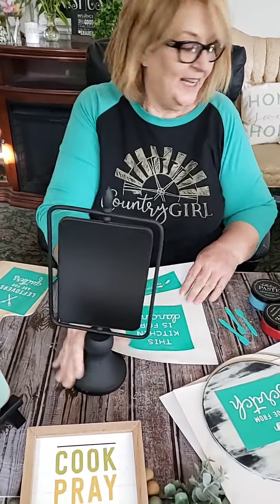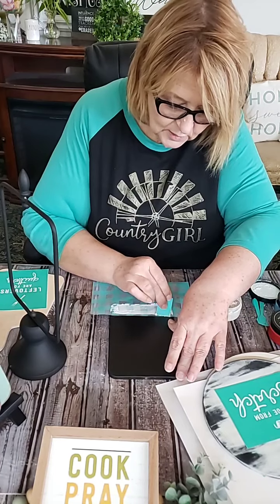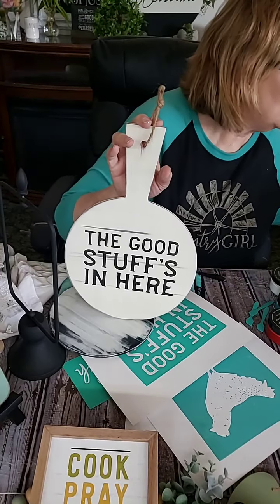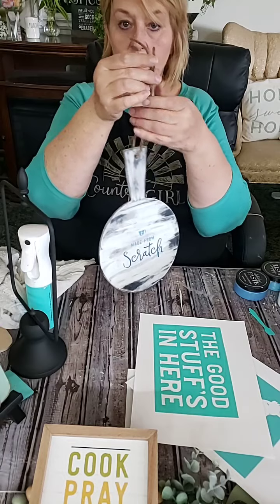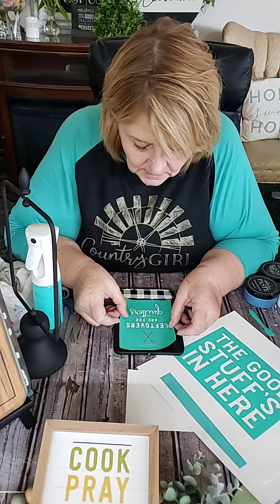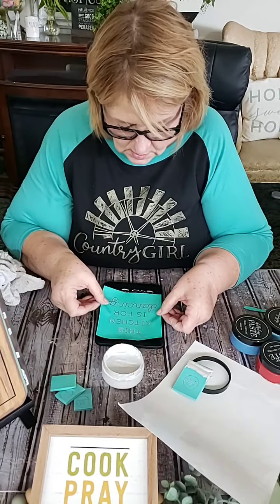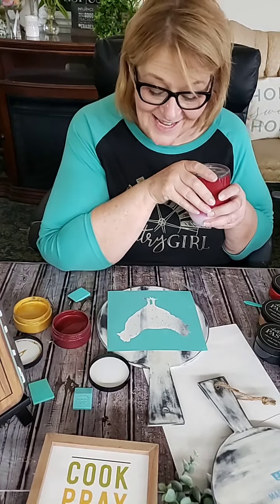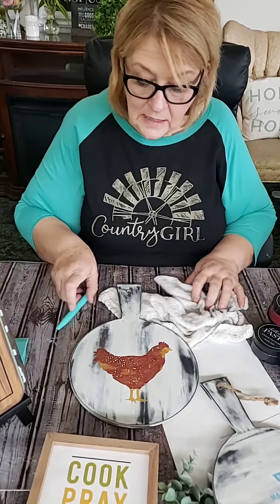New Chalk Couture products and surfaces Let's Create!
Kitchen Decor week! Check out all this weeks kitchen videos.

🌟Follow our Facebook page for more DIY home decor ideas that you can easily create! Design Your Life with Chalk Couture and Laura Conley